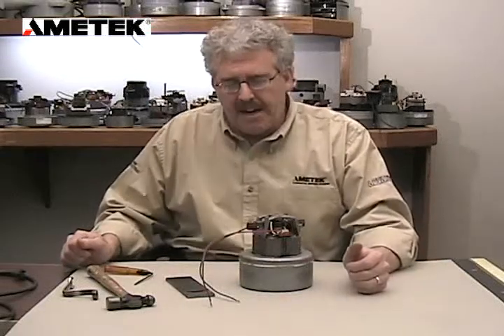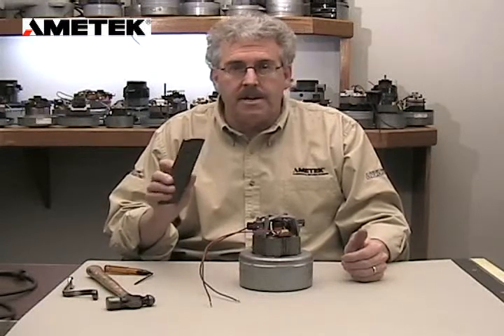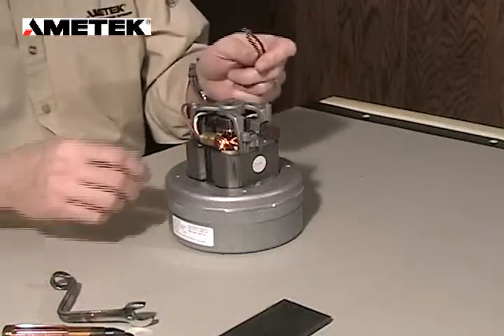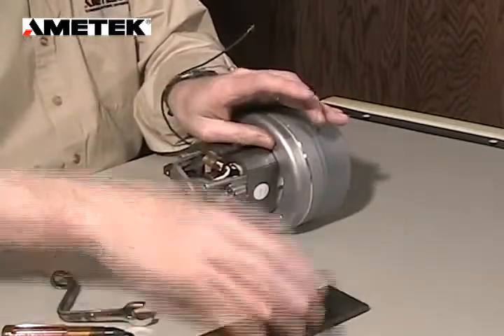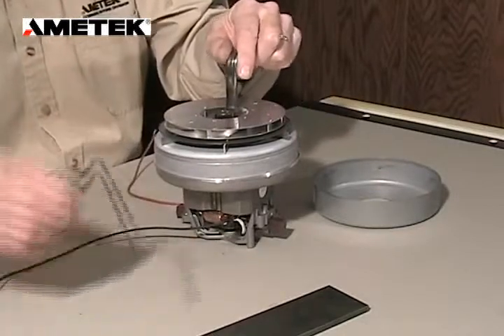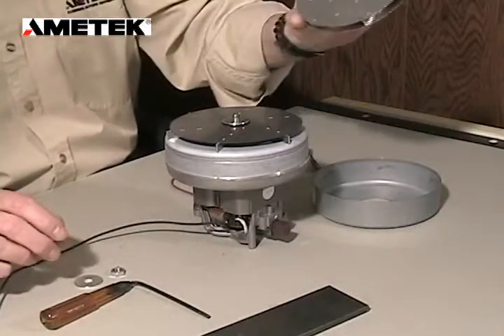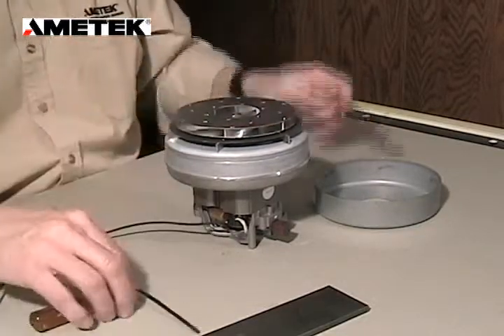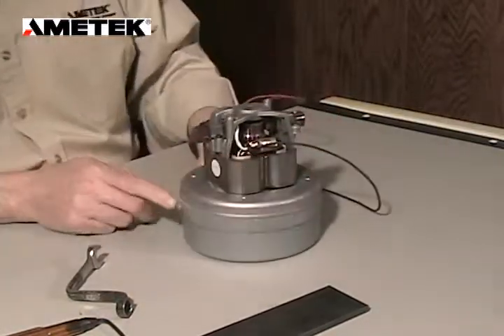How to Change a Lamb Electric 5.7 Rotating fan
Learn how to change a Lamb Electric 5.7 inch Rotating Fan.

Lamb Electric Motors have been a staple in the vacuum and blower industry for many years. They are preferred because they have proven to be both durable and dependable. Many industries like the Central Vacuum industry use Lamb branded motors in their lines of products because they can count on their performance.